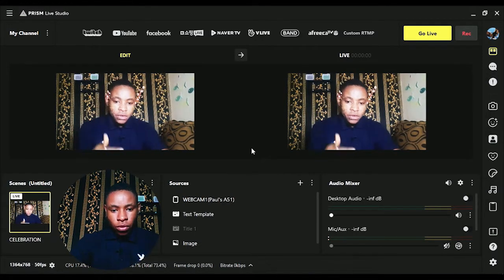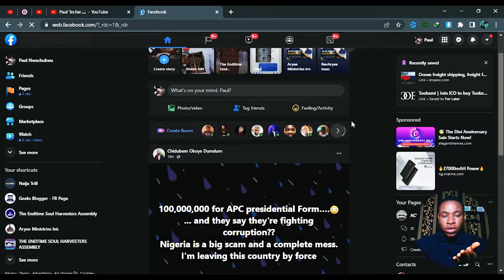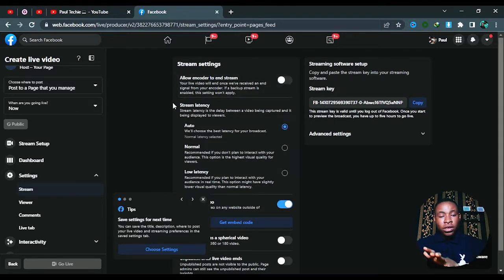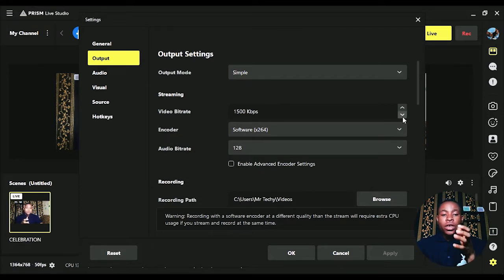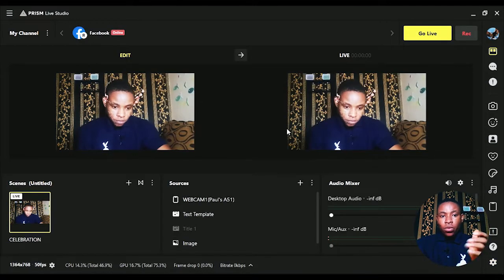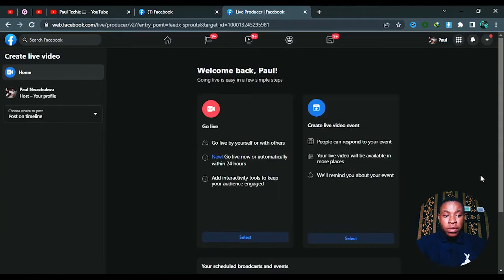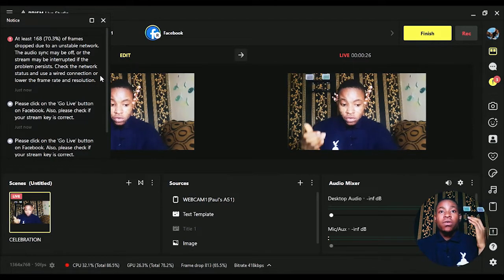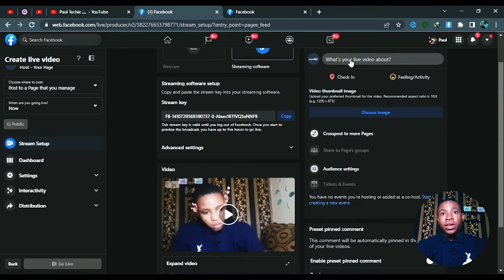STEP BY STEP: Live Stream On Facebook Using Prism Live Studio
How to live stream on Facebook using the PRISM live studio? In this video, I will walk you through the step-by-step process of how you can live stream on Facebook using the PRISM live studio for your online live service or mobile games.